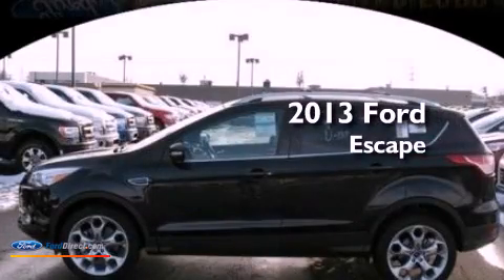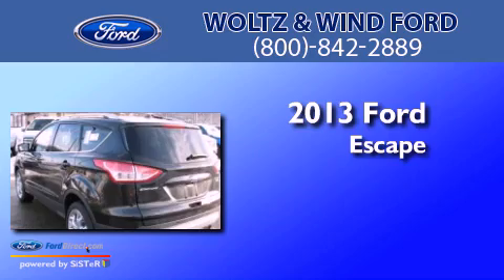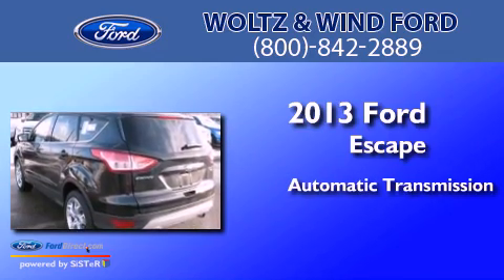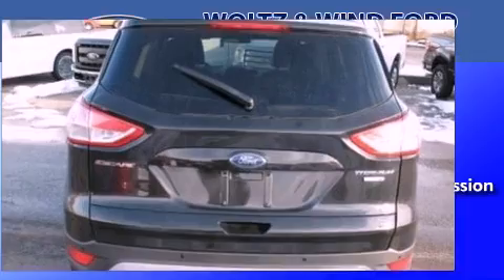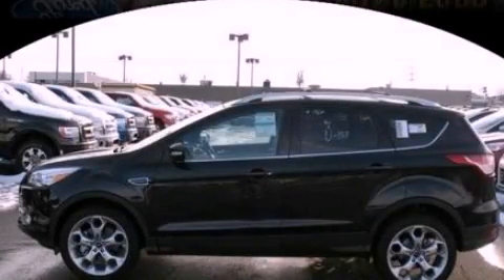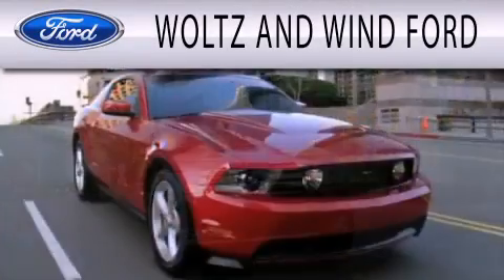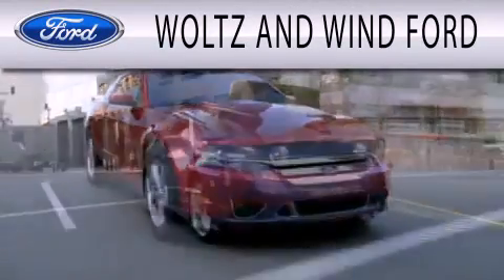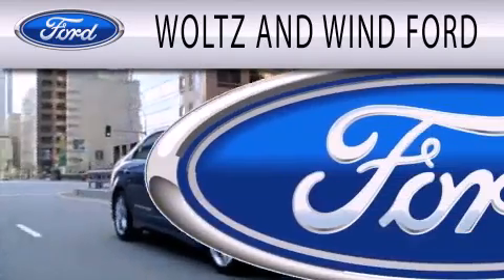2013 Ford Escape Heidelberg PA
Year : 2013
 Make : Ford
 Model : Escape
 Engine : 2.0L I4 16V GDI DOHC TURBO
 Trans . : 6-SPEED AUTOMATIC
 Exterior : TUXEDO BLACK
 Miles : 9
 Interior : CHARCOAL BLACK
 Stock : 00TR3531